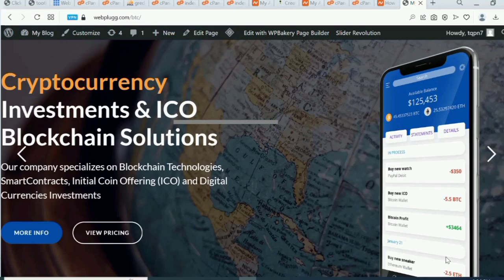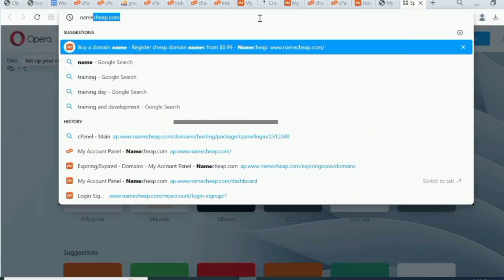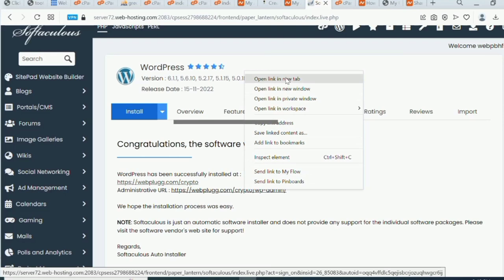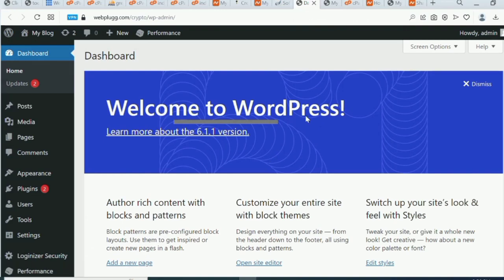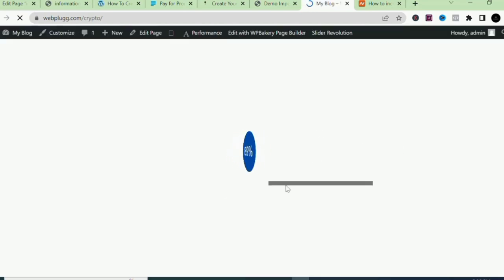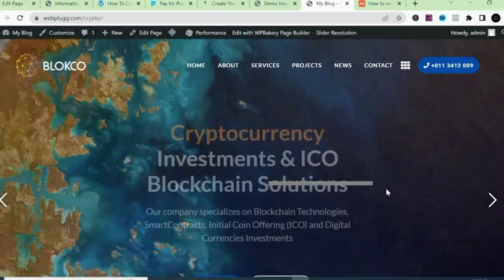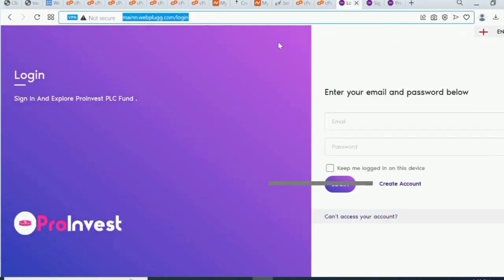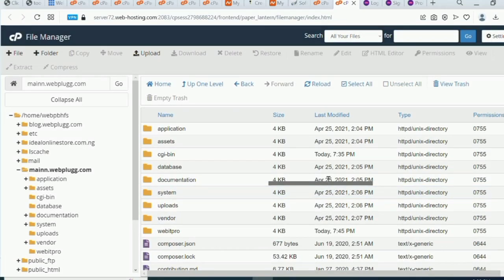How To Design A Bitcoin Investment Website With Wordpress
In this video you are into crypto trading or forex trading and you want people to invest with you, for a daily fixed interest rate, and even have a script that supports multiple admin with different access levels then this investment script is all you need

Nothing that I do in my videos or channel can be considered investment advice, I am simply sharing my thoughts for the sake of Educational purposes. Before investing in any assets please make sure to do your own research and where possible seek professional advice.

Watch this video and Learn how to clone or copy any website online for free.

These videos are strictly for educational and training purposes, therefore I do not  guarantee that you will make as much more money like I do. I have been in the online business space for the past 9years and my results are typical.